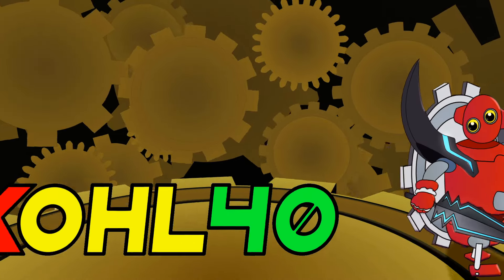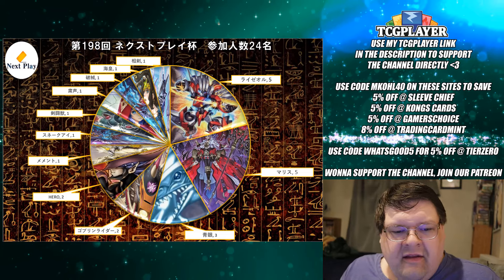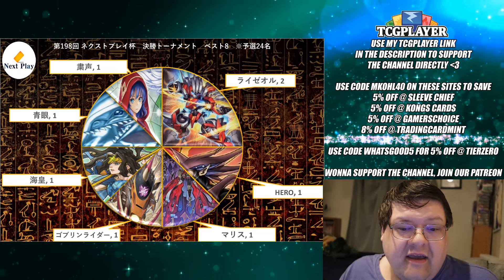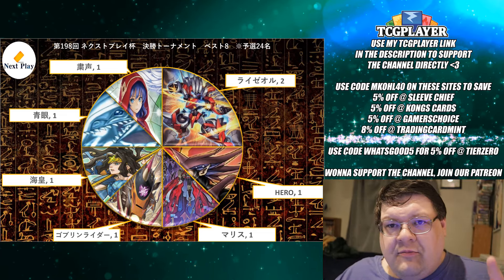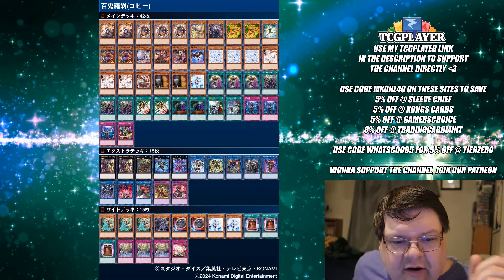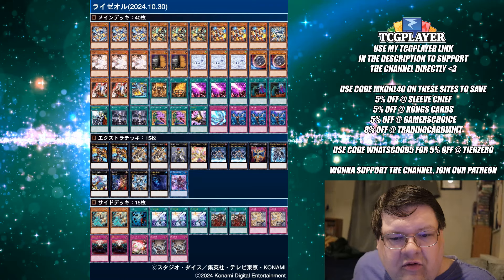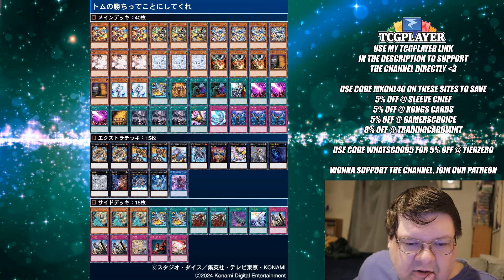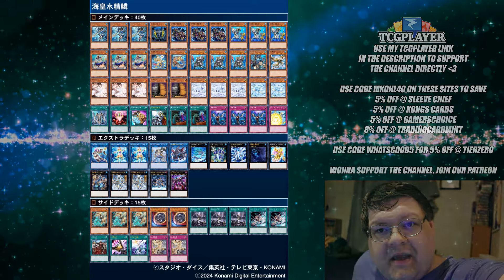The Tier 0 Meta Counter! Yu-Gi-Oh! Next Play Breakdown October 2024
We FINALLY have the meta counter!?